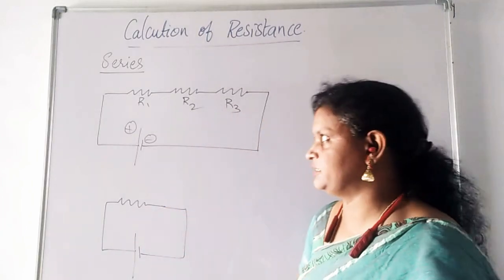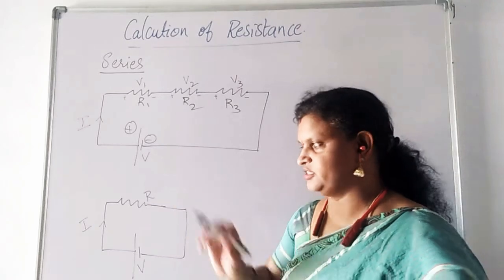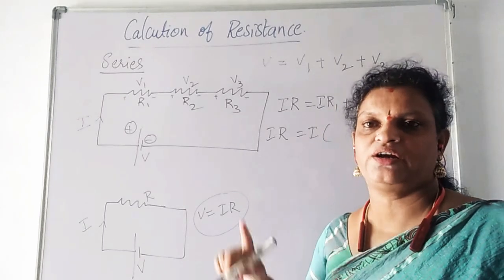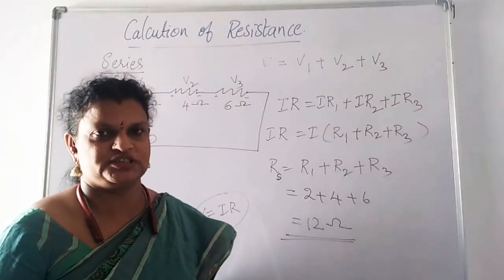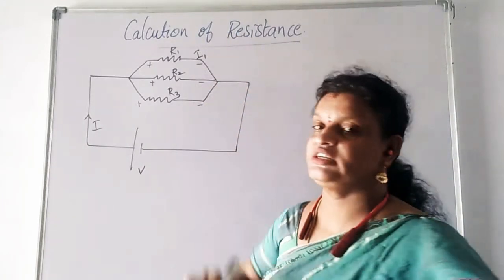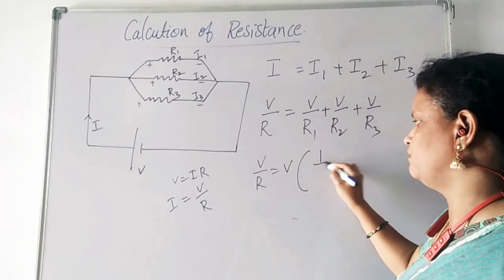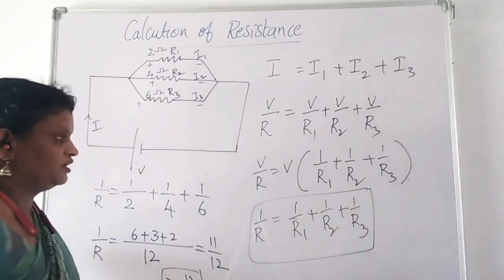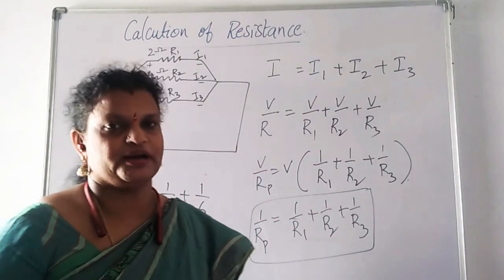Calculation of Resistance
NCERT PHYSICS
ELECTRICITY